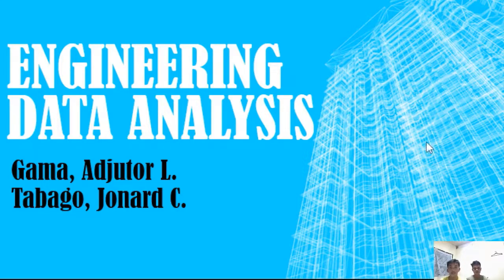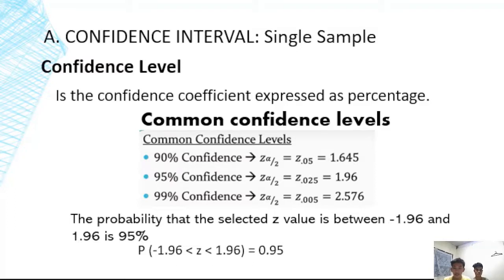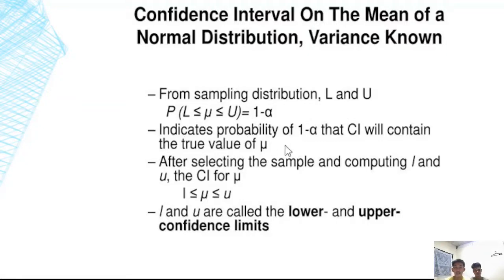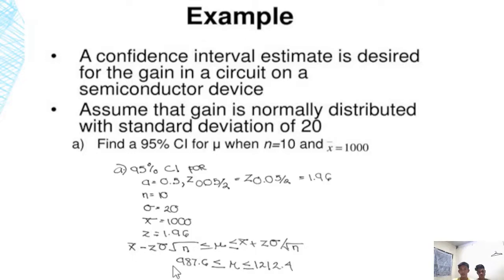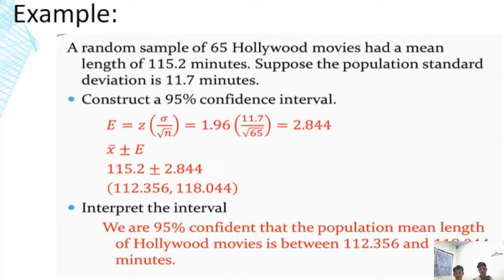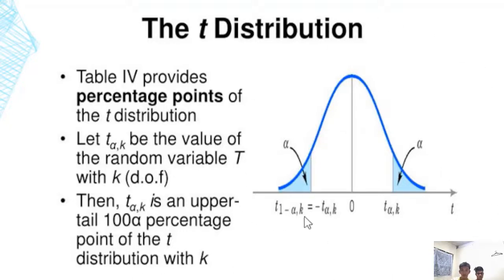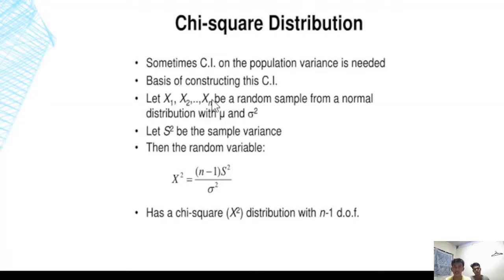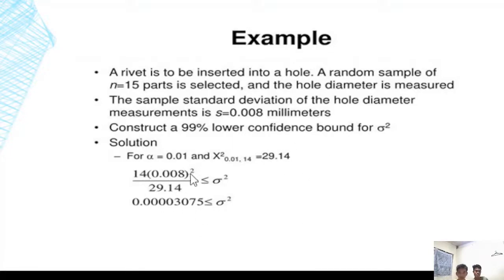CHAPTER 7:STATISTICAL INTERVAL